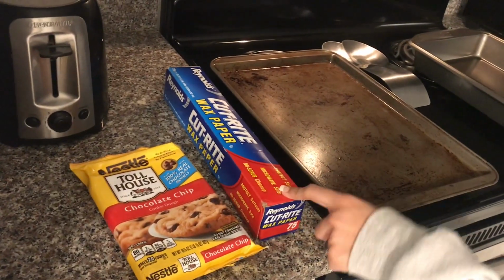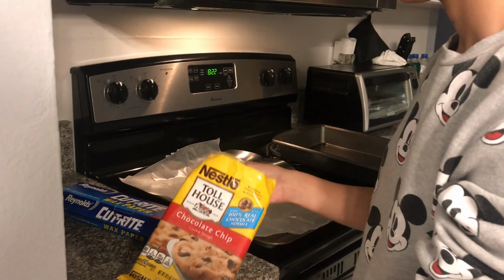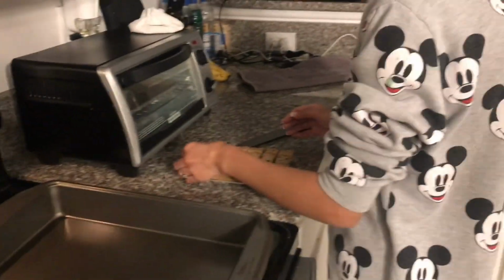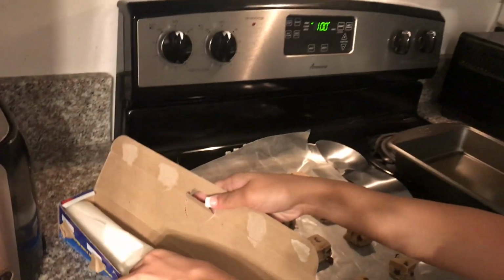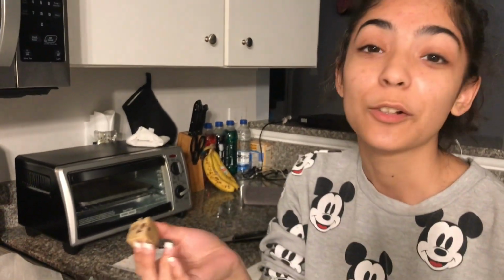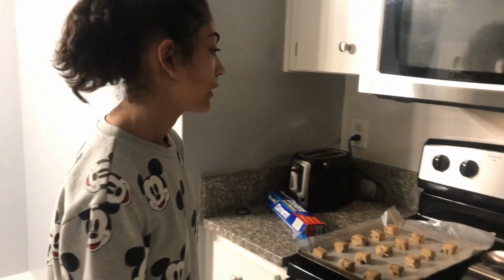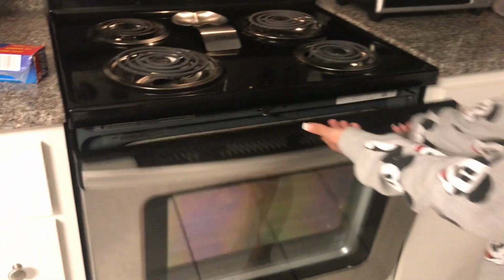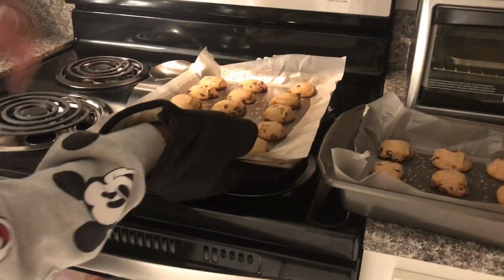Baking cookies with shy shy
Hey guys here is baking cookies with shy shy, do you guys remember when she shy shy said she was baking cookies? Well here is her video vlog! Shy loves chocolate chip cookies and she even ate raw cookie dough yuck!